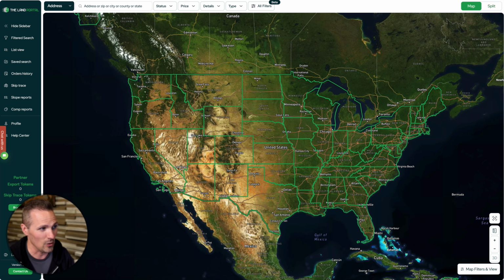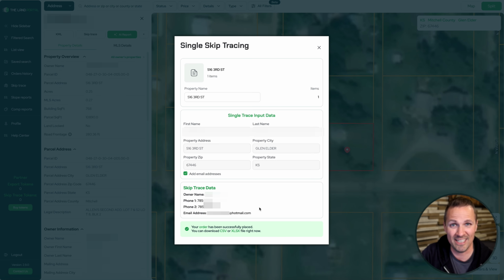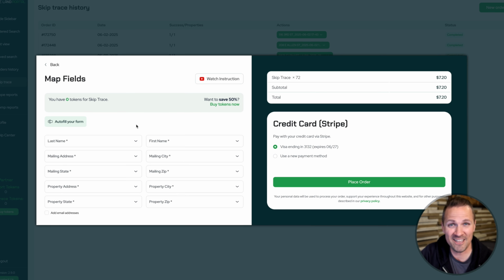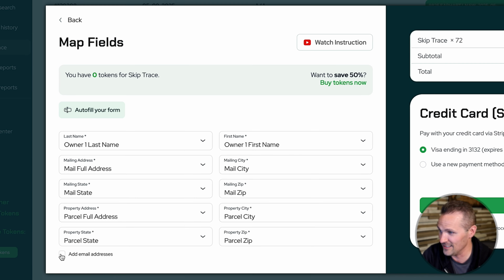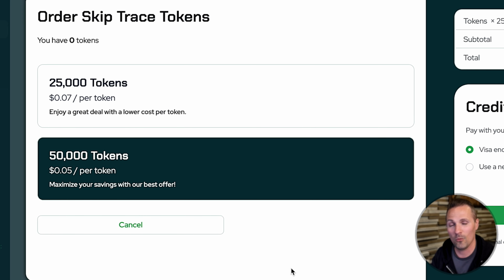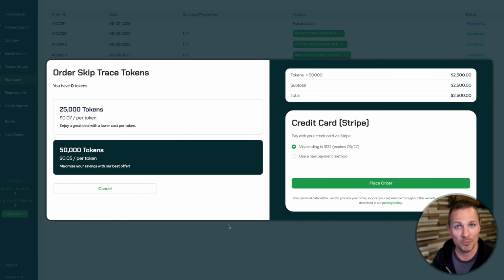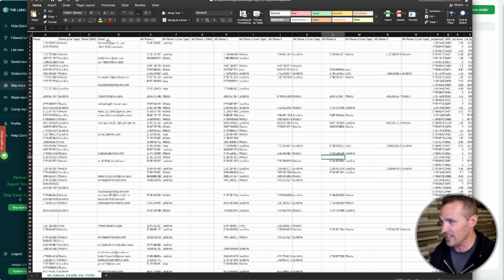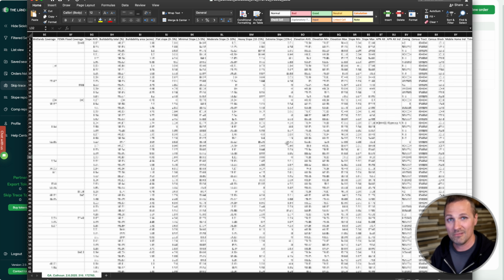You’re Wasting Money on Skip Tracing. There's a Better Way!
In this video, I walk you through one of The Land Portal’s best features: *skip tracing*. Whether you're a land investor looking to contact one owner or hundreds at once, the Land Portal makes it incredibly simple and affordable.

I’ll show you how to skip trace property owners for FREE individually and upload bulk lists for pennies per contact. With built-in phone and email lookup, token-based pricing, and seamless CSV uploads, it’s a complete solution for any real estate strategy that involves cold outreach.

If you’re in the business of land investing, land flipping, or any real estate strategy where contacting sellers is critical, this tool can seriously boost your efficiency and reduce your costs.

0:00 - Introduction to Land Portal Skip Tracing
0:23 - How to skip trace one property for free
1:17 - Contacting owners via phone or email
1:39 - How bulk skip tracing works
2:10 - Uploading a CSV skip tracing file
3:11 - Mapping CSV fields correctly
3:44 - Skip tracing cost breakdown
3:58 - Buying tokens to save on costs
4:55 - Advanced pricing plans explained
5:18 - Results from the skip trace order
6:13 - Understanding phone/email results
7:05 - Final thoughts and affiliate link